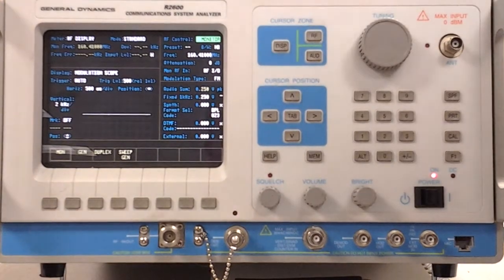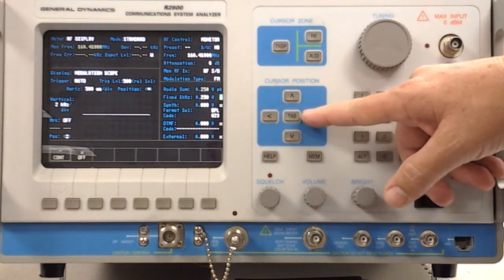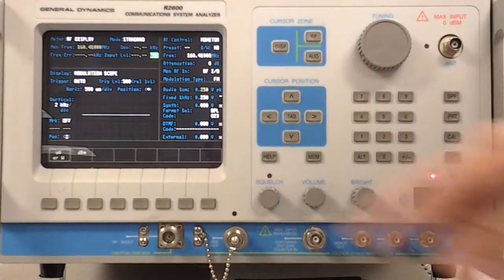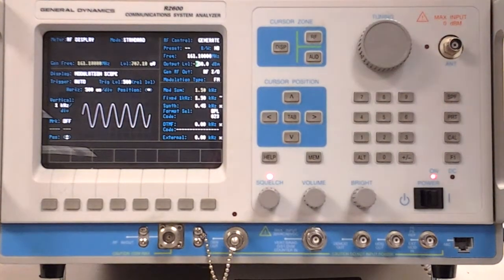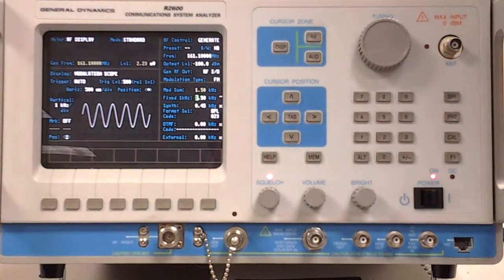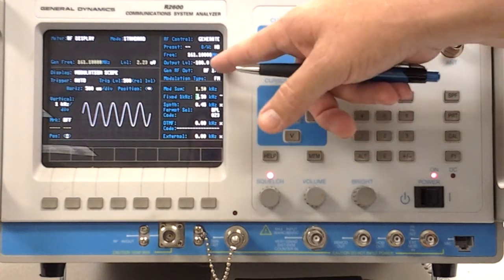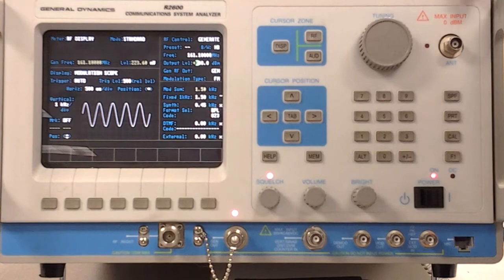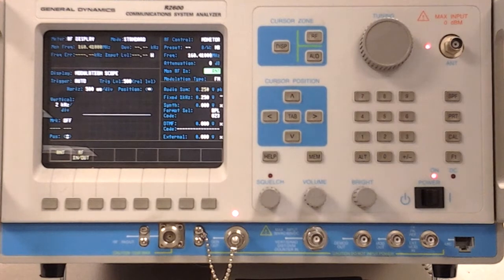General Dynamics R2600 radio service monitor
General functions and settings of the R2600 radio service monitor.  These units were orginally manufactured by Motorola until they sold off their test equipment group to GD.